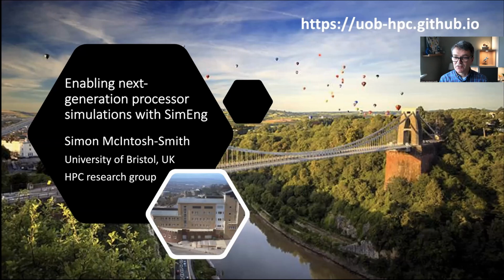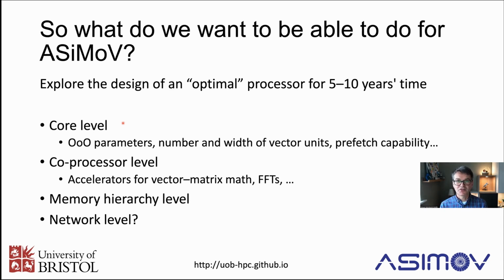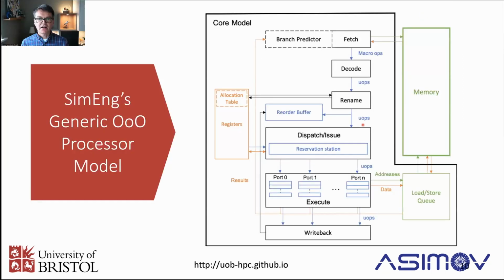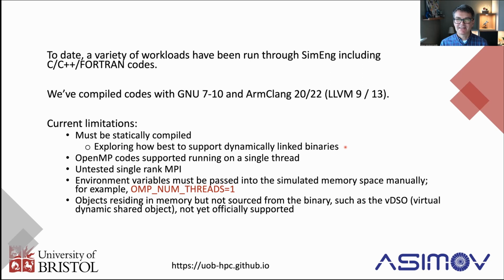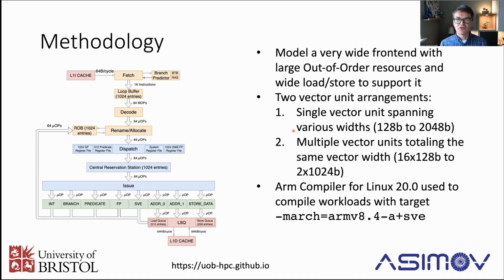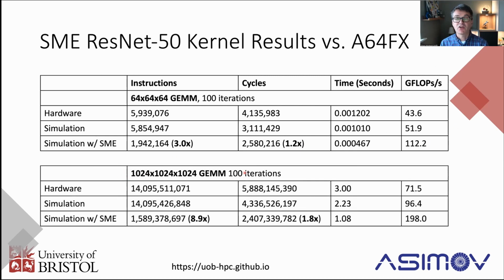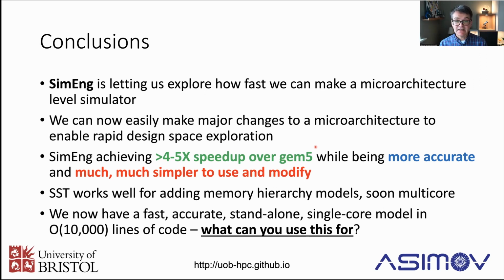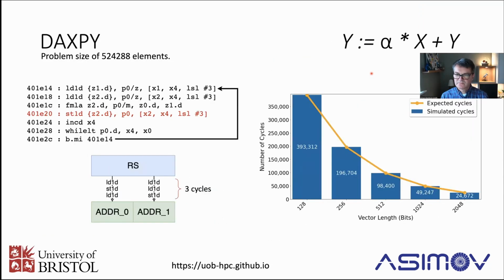Enabling next-generation processor simulations with SimEng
NHR PerfLab Seminar talk on November 29, 2022

Speaker: Simon McIntosh-Smith, Professor of HPC at the University of Bristol, UK

Abstract:

Processor microarchitecture research is experiencing a renaissance, as evidenced with recent striking advances in designs from Apple, Arm, NVIDIA, AMD and Intel, amongst others. Current generation cycle-level processor simulators do not provide the level of accuracy, performance or ease of use to enable this level of fundamental microarchitecture research. The problem is compounded when considering applying machine-learning based design space exploration, in order to automate the microarchitecture optimisation process.

In this talk we will explain the challenges currently facing researchers in this area, and introduce the Simulation Engine, or SimEng. SimEng is a new processor simulation framework which enables fast, accurate, easy to use cycle-level modelling of contemporary microarchitectures. It is being used to understand existing advanced processors, such as Apple’s M1 and Fujitsu’s A64fx, while also being used to explore hypothetical future designs.

Speaker bio:

Simon McIntosh-Smith is Professor of HPC at the University of Bristol, UK. He began his career in industry as a microprocessor architect, first at Inmos and STMicro in the 1990s, before co-designing the world’s first fully programmable GPU at Pixelfusion in 1999. In 2002 he co-founded ClearSpeed Technology where, as Director of Architecture and Applications, he co-developed the first modern many-core HPC accelerators. He now leads the HPC Research Group in Bristol, where his research focuses on advanced computer architectures and performance portability. He leads the Isambard supercomputer service which combines Arm-based CPUs with a diverse range of CPUs and GPUs from all the main vendors.